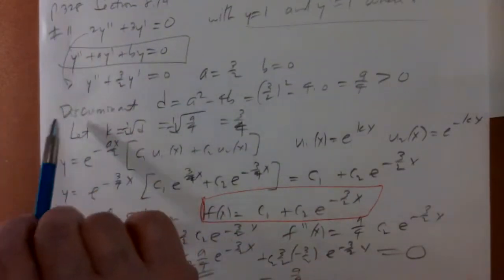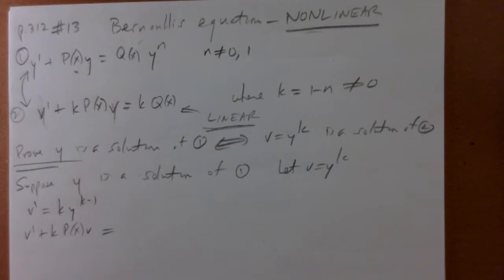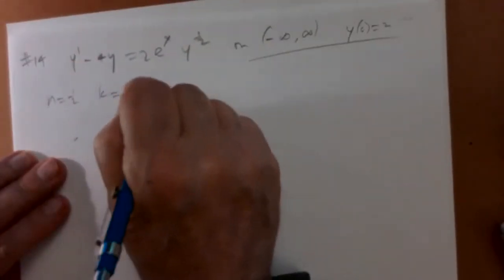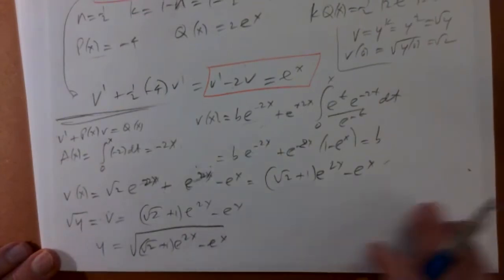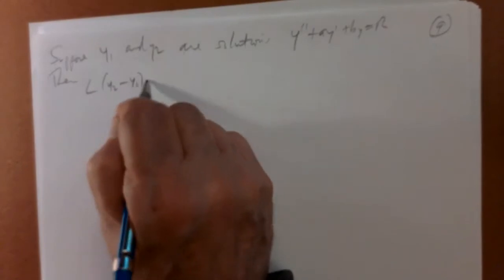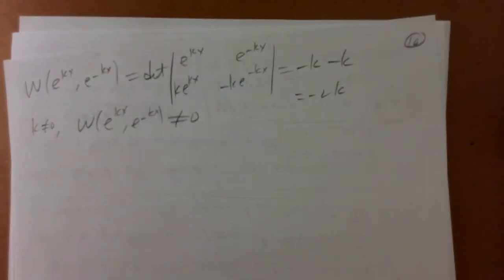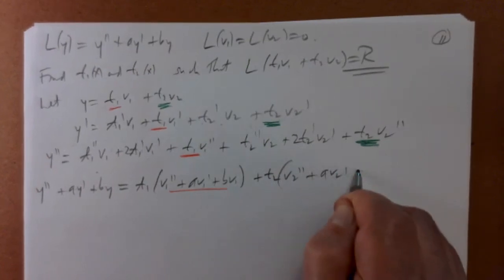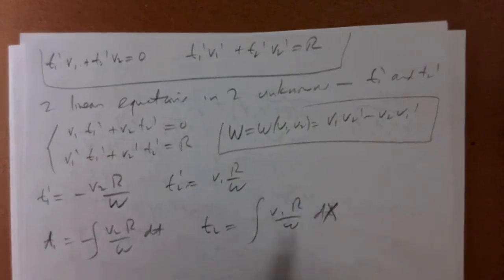PDE class 6